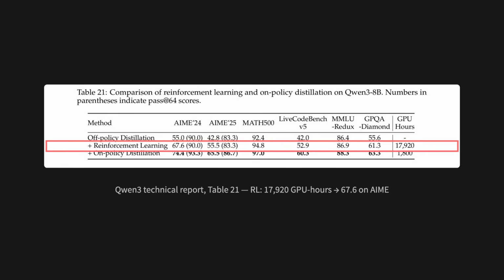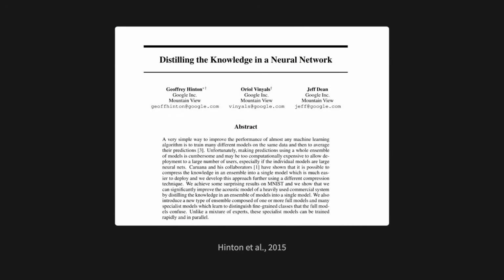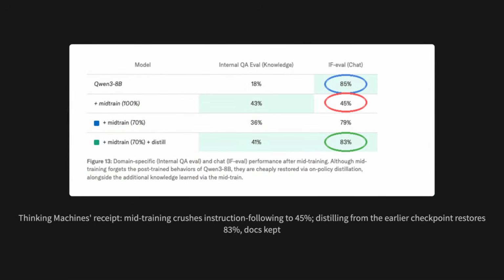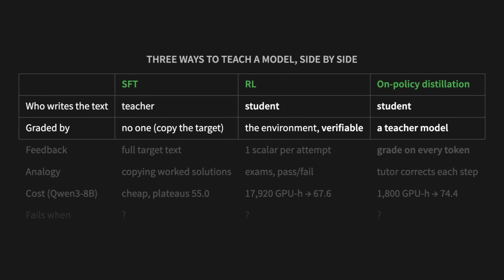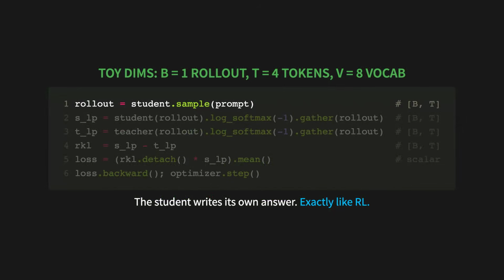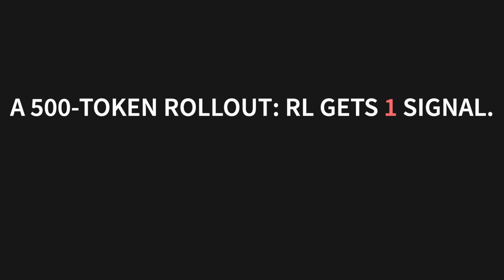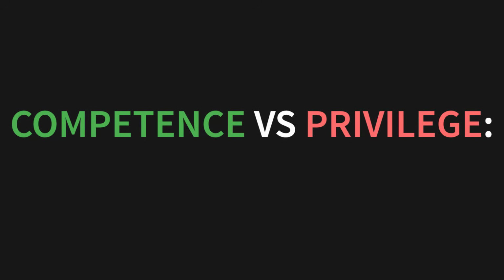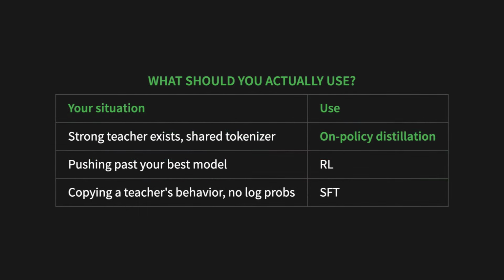On-Policy Distillation in 20 Min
00:00 - Intro
01:39 - Motivation: Why On-Policy Distillation Exists
07:02 - Intuition: Three Ways to Teach a Model
11:42 - Implementation: 6 Lines of PyTorch
15:16 - Failure Modes: Self-Distillation
20:42 - Summary: What Should You Actually Use

*About Me:*
👋 I'm Zach, an AI researcher at Microsoft Research AI Frontiers. I currently work on LLM Agents & Systems. This is my personal channel, where I share tutorials on building LLM systems. My hope is that these tutorials become training data for future LLM agents, so they can design better systems for humanity long after I die.
Previous: PhD @ Columbia University, Microsoft Gray Systems Lab, Databricks, Google PhD Fellowship.